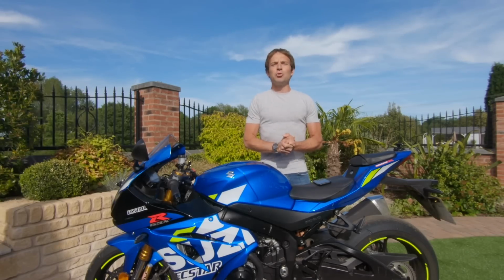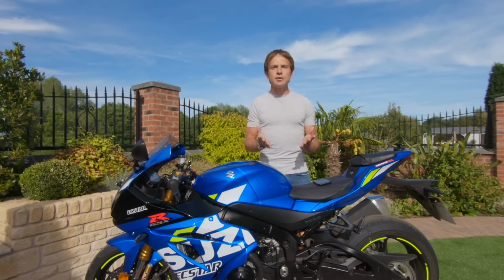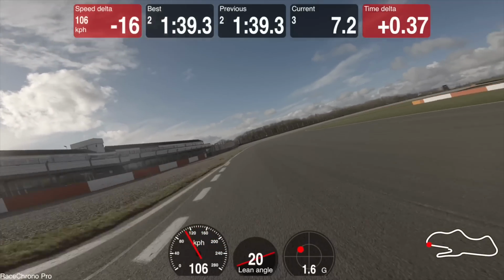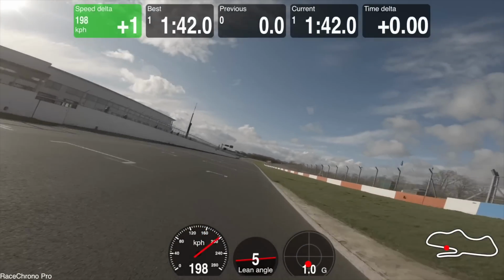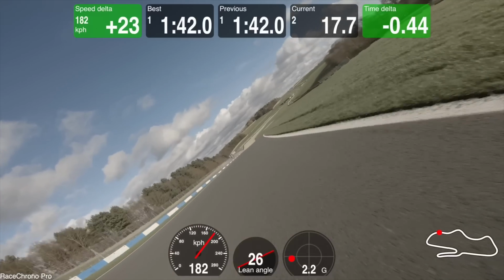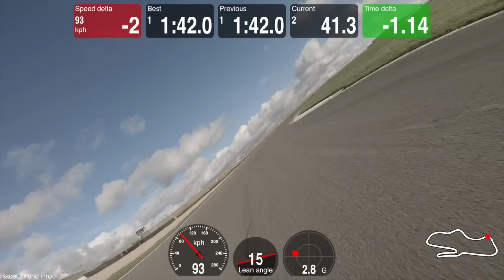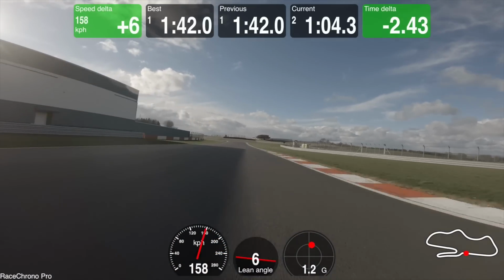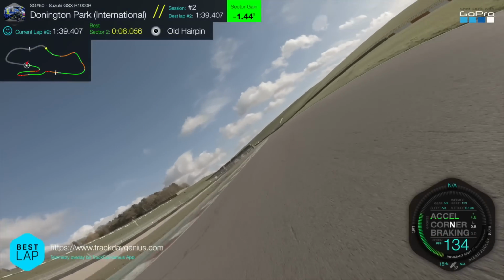🇬🇧 MOTORBIKE TRACK DAYS: BEST, EASIEST AND CHEAPEST WAYS TO RECORD YOUR VIDEOS AND DATAS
In this episode, I test different ways and products to record your onboard footage and riding datas during motorbike Trackdays. If you thought this was reserved to geeks, too complicated or too expensive, give this a watch you will get a good surprise.

Products LINKS

GoPro HERO8 Black
GoPro HERO7 Black
GoPro HERO7 Silver
GoPro MAX

Spare batteries + charger GoPro HERO7
Spare batteries + charger GoPro HERO8
Spare batteries + charger GoPro MAX

Wind noise reduction foam GoPro HERO8
Wind noise reduction foam GoPro HERO7

GoPro safety Stickers
GoPro Spare Stickers
more GoPro spare stickers

Micro SD Card

SkyPro XGPS 160
Garmin GLO
HeavyDuty double sided Velcro Tape